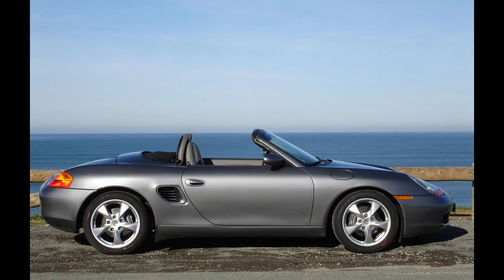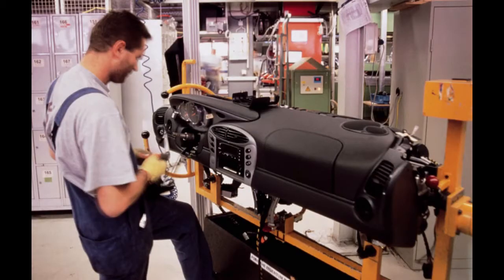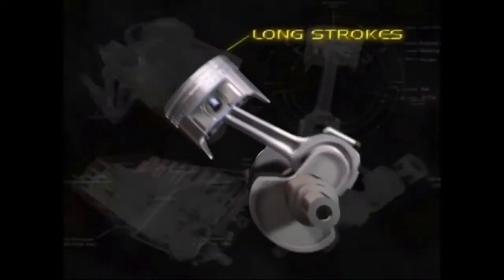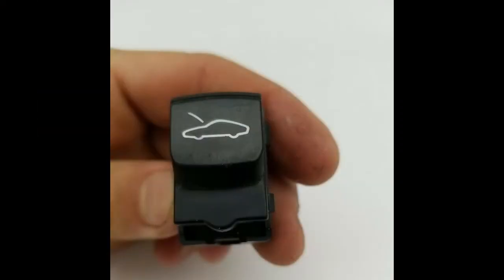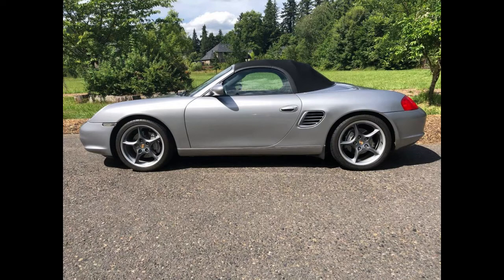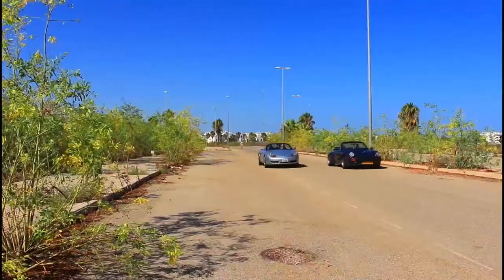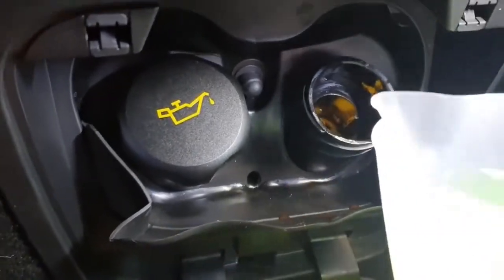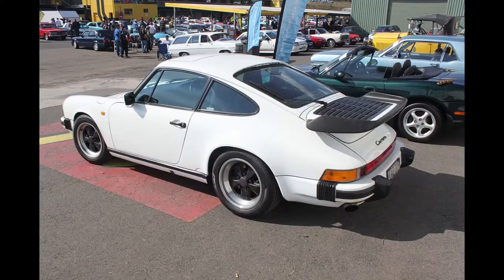Porsche Boxster 986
My Story of The Porsche Boxster 986.

Pictures and Video credits at the end ;-)